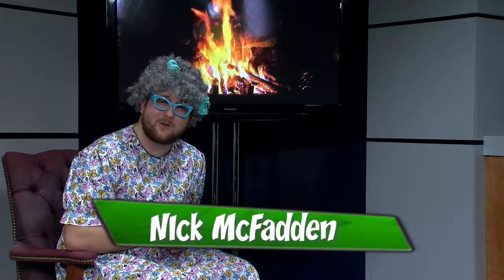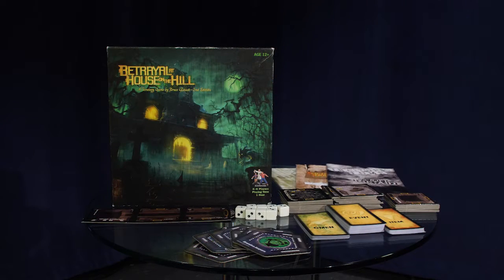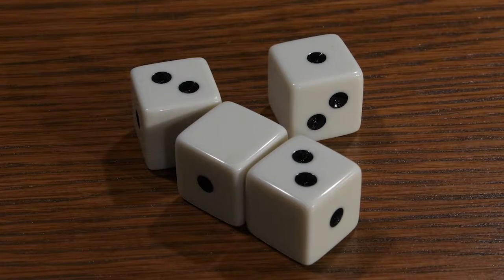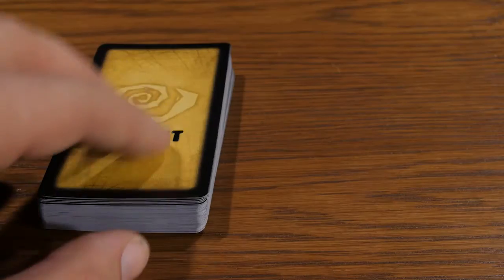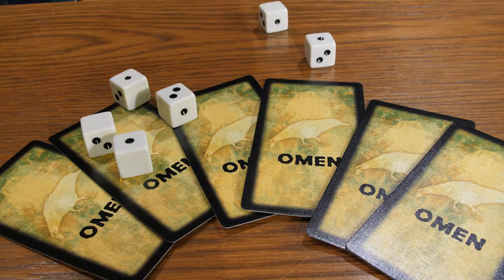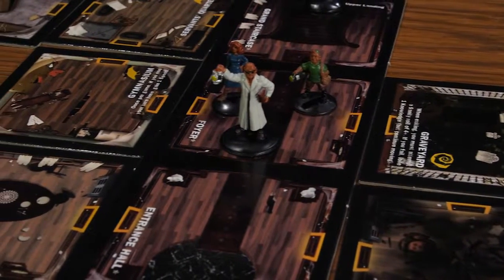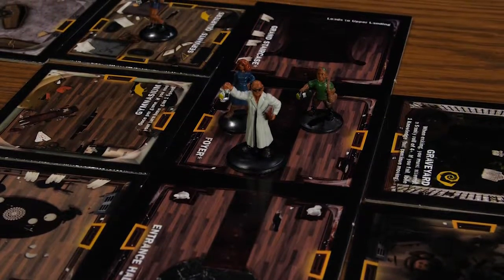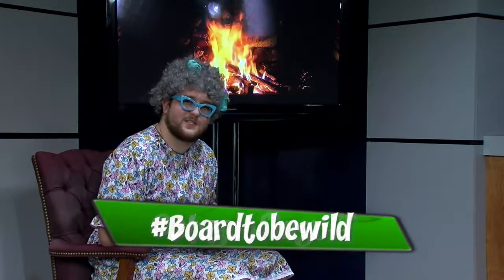Board to be Wild: Betrayal at the House on the Hill | Goofing Off!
A grandma reviews a board game that is perfect for spooky season.